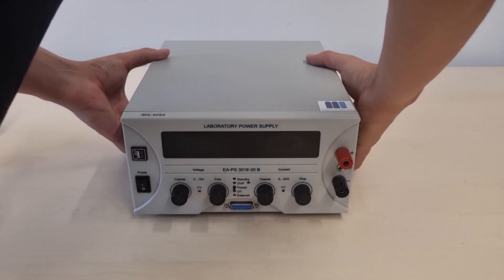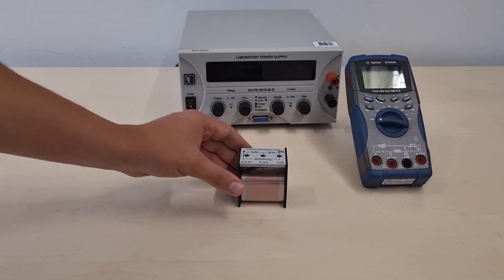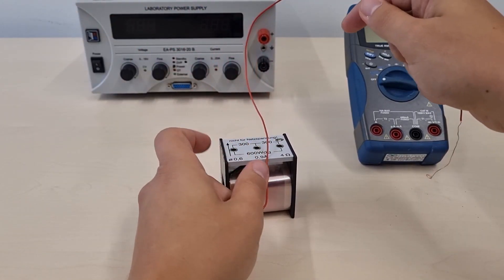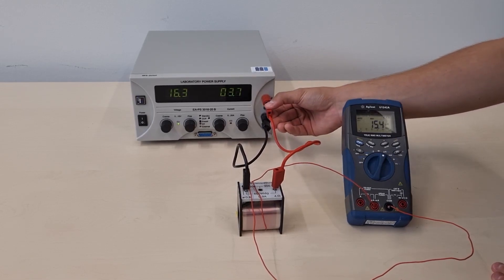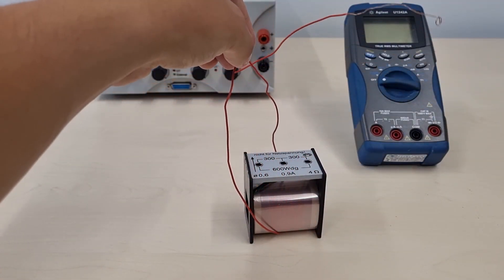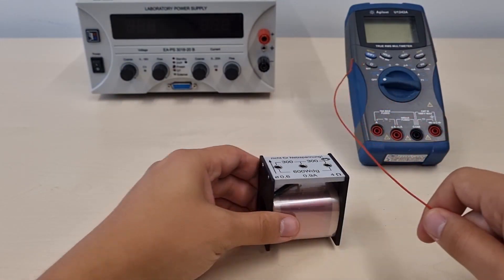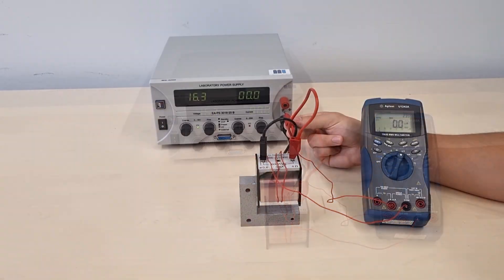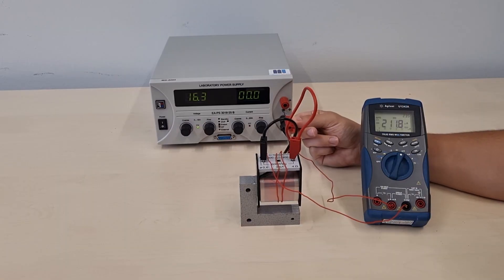Electromagnetic induction (Faraday's experiment)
Demonstration of electromagnetic induction discovered by Michael Faraday. An electric current in a wire coil generates a magnetic field, the change of which in turn generates an electric current in a wire loop. This "induced" current is measured. The doubling of the induction current by wrapping the wire loop around the magnet twice and the amplification of the magnetic field by means of an iron core are also demonstrated.

This is an experiment from the lecture "Electricity and Magnetism" given by Christian Bettstetter at the University of Klagenfurt, Austria.
Video made by David Soknic and Sandro Mitterbacher.

Contents:
Introduction: 00:00
Single wire loop: 00:42
Enlarged wire loop: 01:30
Double wire loop: 01:49
With iron core: 02:11